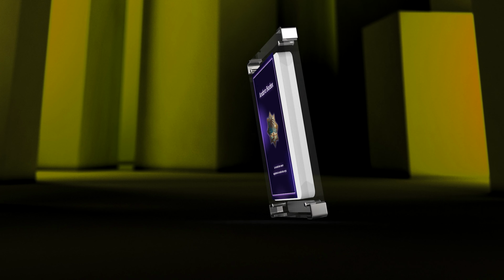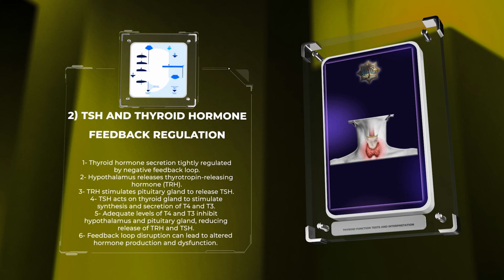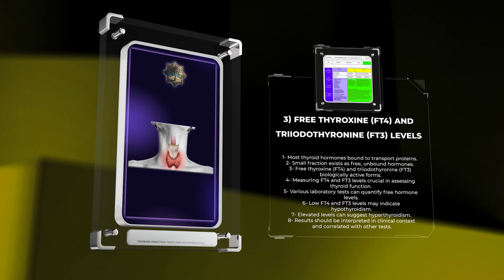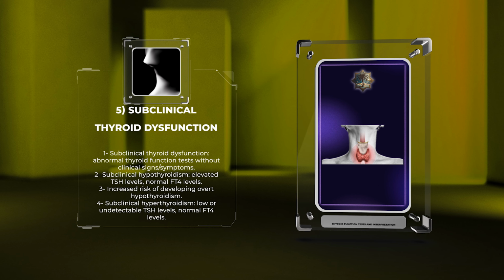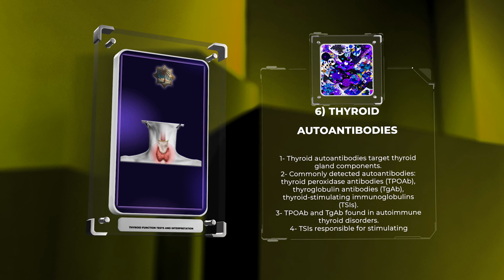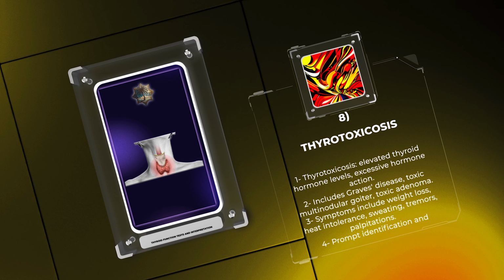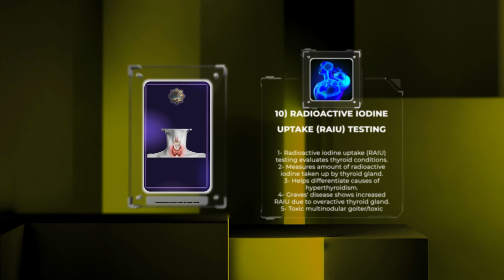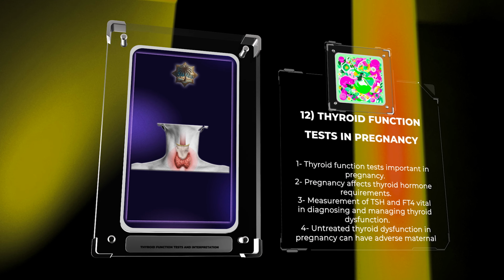Thyroid Function Tests and Interpretation